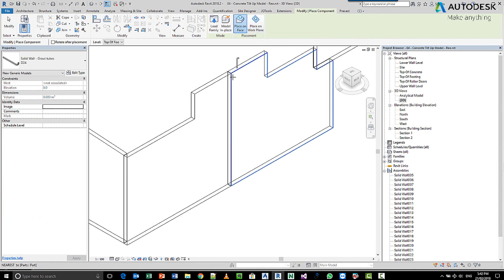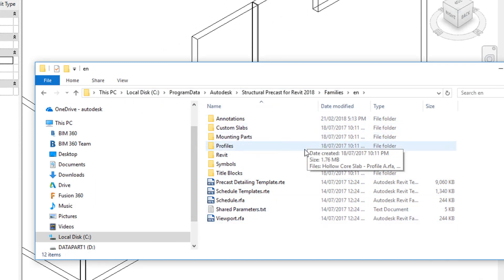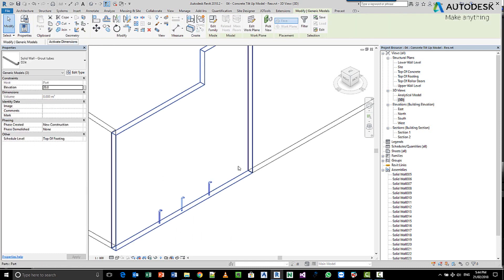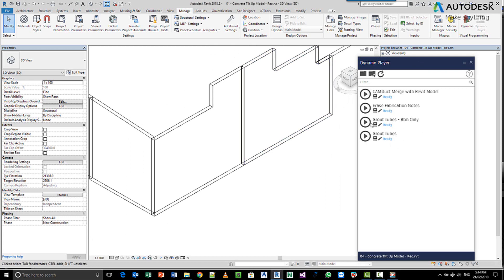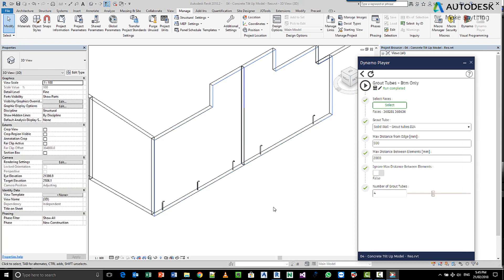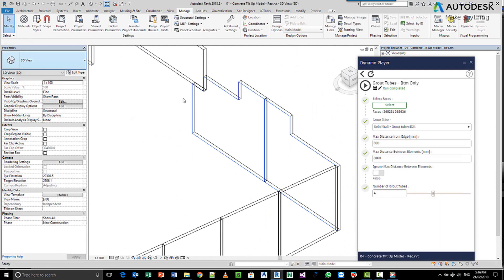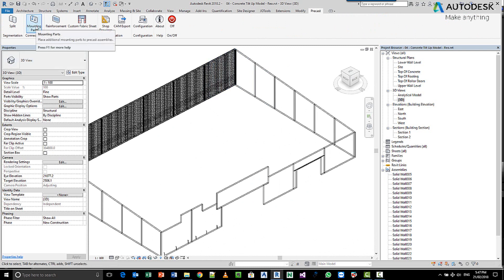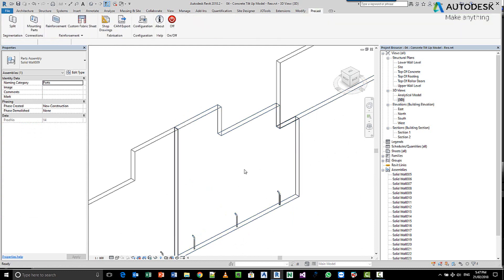Part F - Revit Precast Concrete / Tilt-Up Panels - How to Use Mounting Parts Command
In this video, Stephan Gumpert, Senior Technical Specialist at Autodesk Australia explains how to use the Mounting Parts command to finalize your assemblies to add manually added parts like Grout Tubes etc.